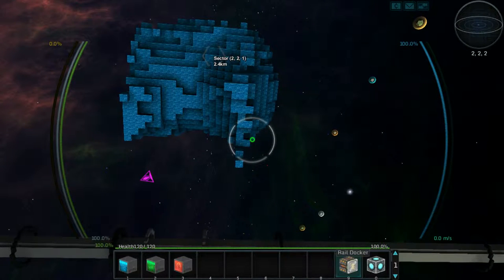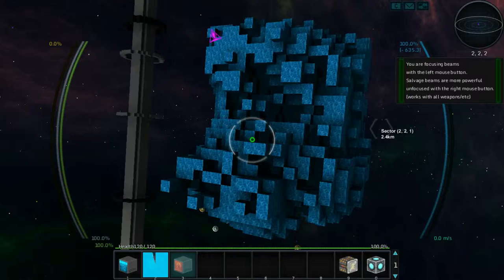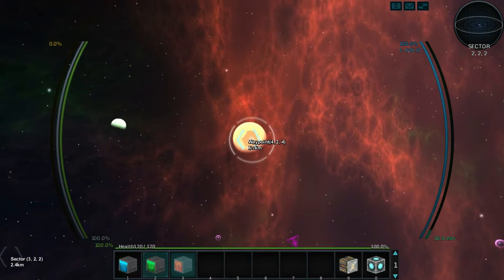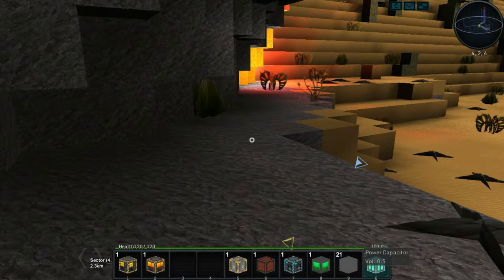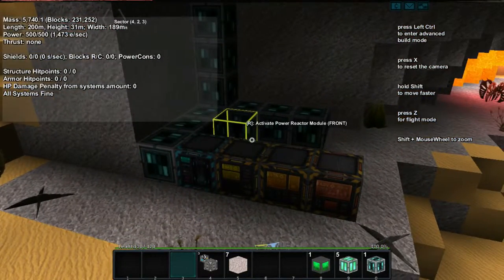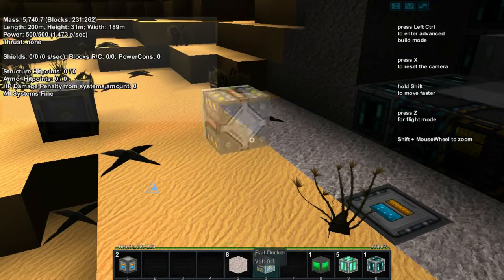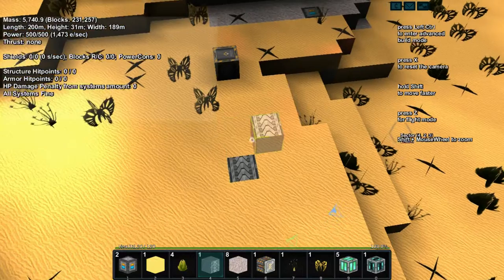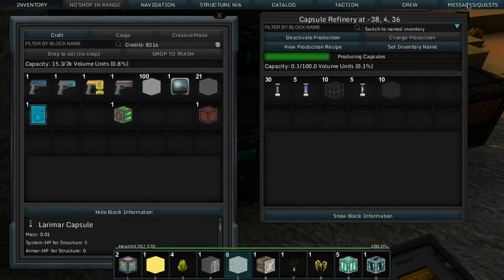StarMade ~ Ep 24 ~ The Return!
Well, in this episode I return to StarMade! I'm going to try and mess around with the new updated features and see if we can prepare our ships for the fleets update coming in the near future.

- Sharlenwar
Recorded On: Feb 18th, 2016